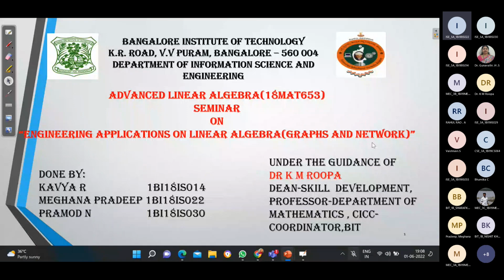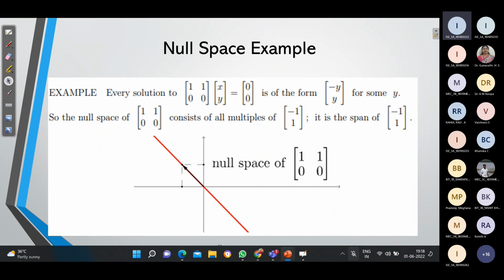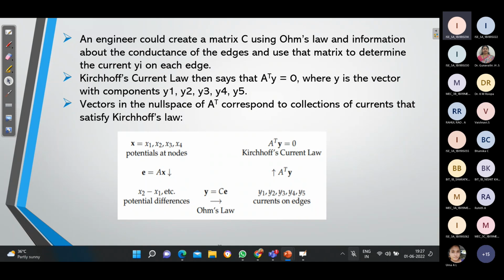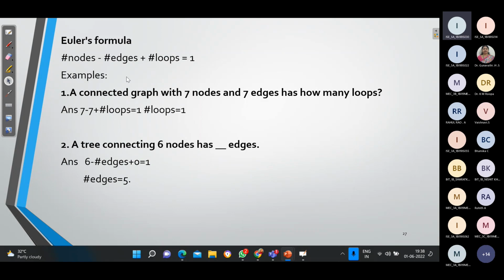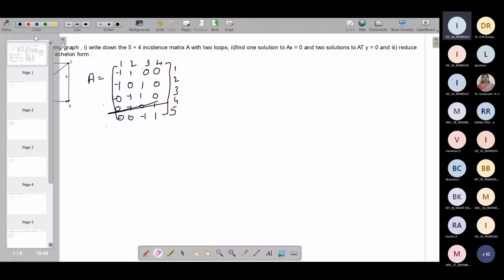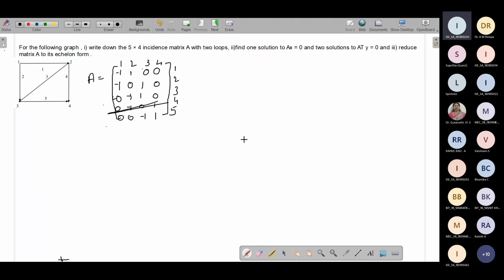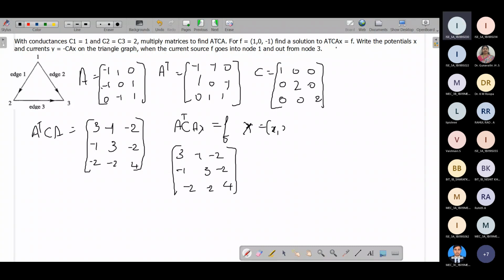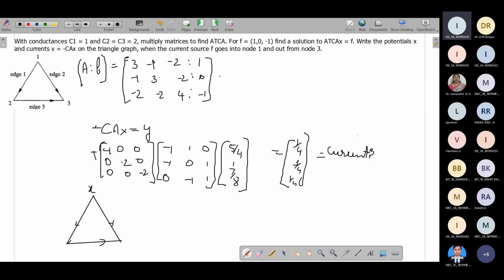Engineering Applications in Advanced Linear Algebra - Day1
Conducted by Skill Development Centre, Bangalore Institute of Technology